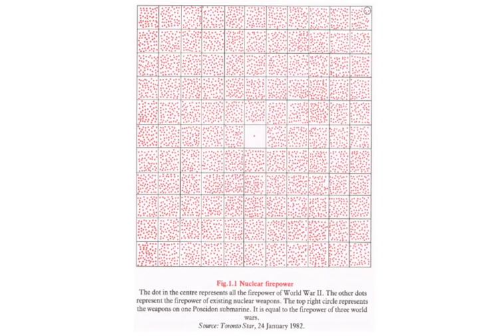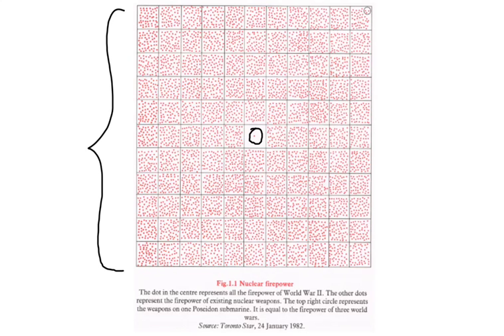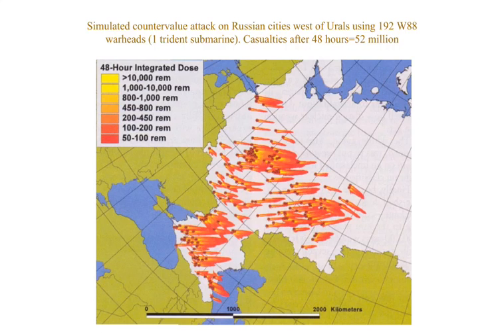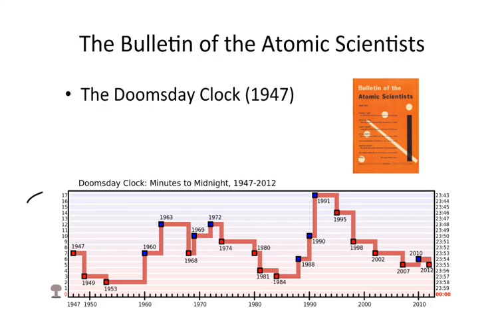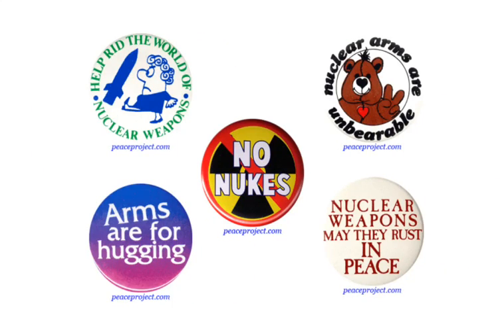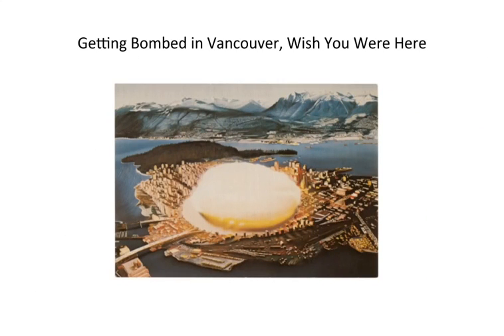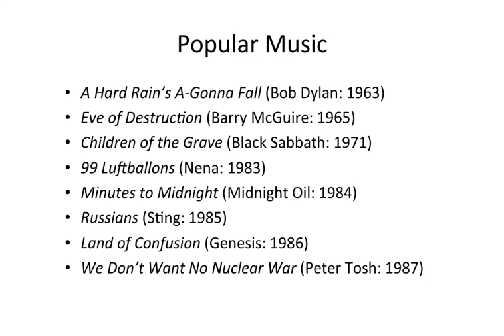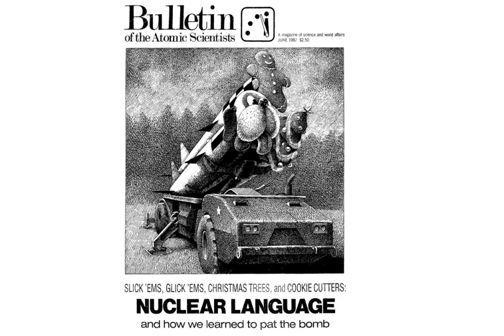Opposition to Nuclear War